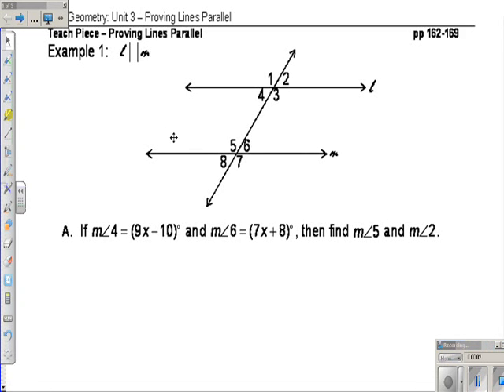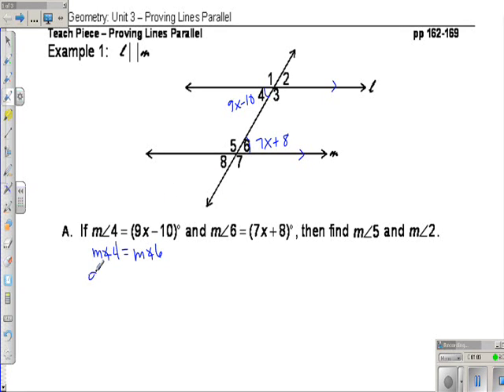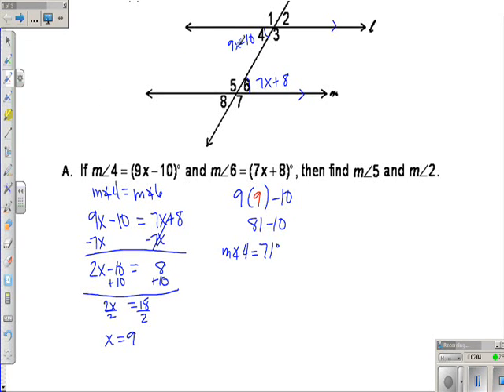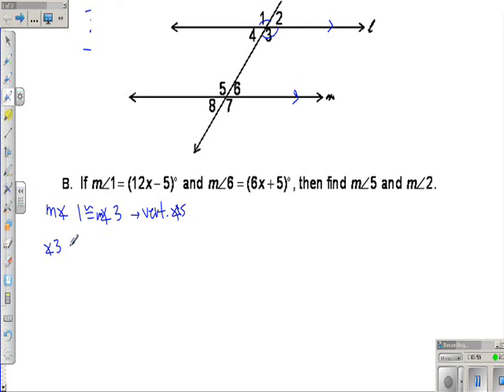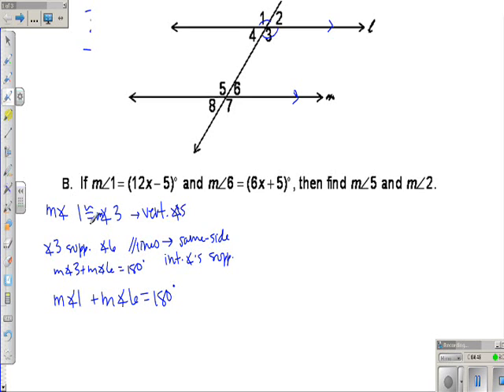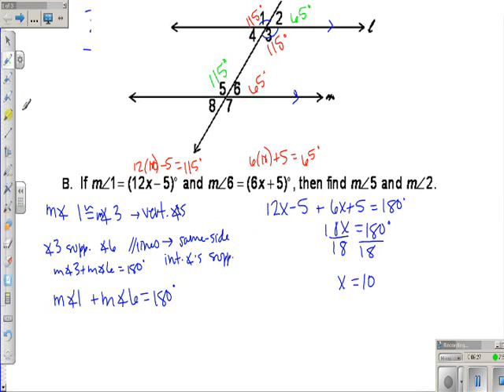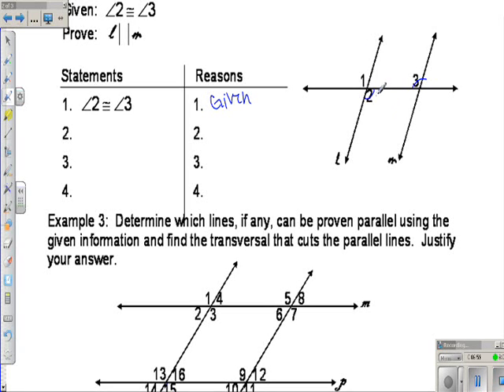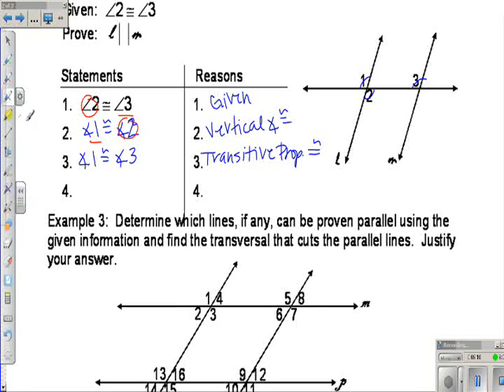Unit 3 Day 3 Proving Lines Parallel PART 1